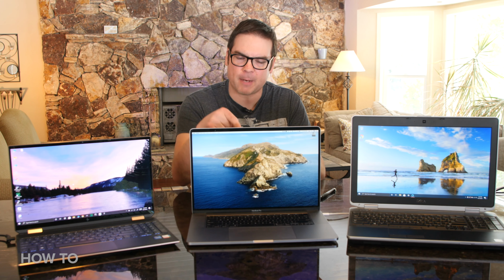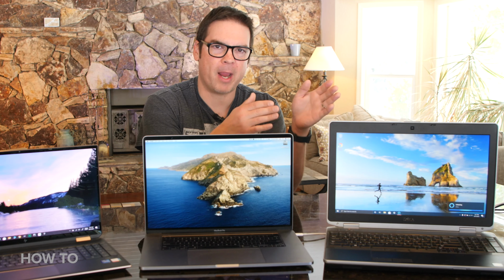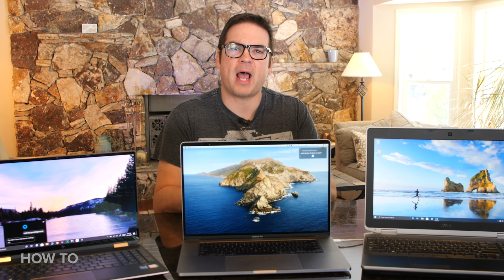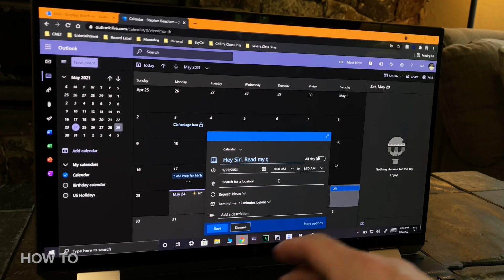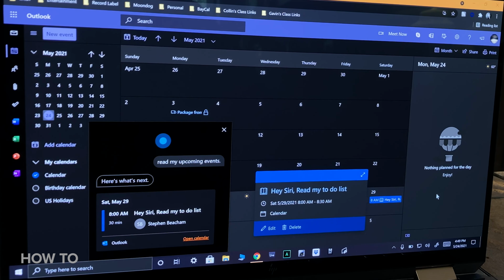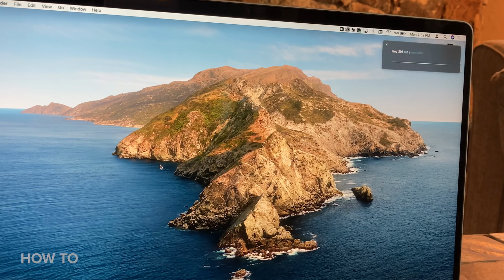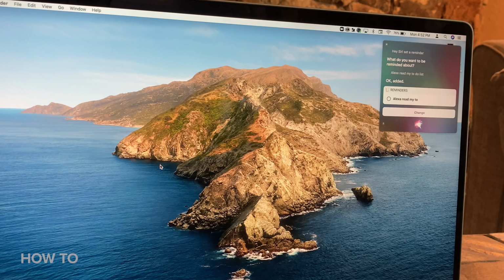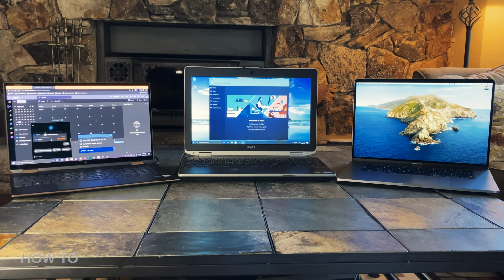Make Cortana, Siri, and Alexa talk in circles till the end of time 🕐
We show you step-by-step how to make an infinite loop with AI virtual assistants, causing them to trigger each other with canned responses for hours and hours. It's very entertaining and simple to set up with Siri, Alexa and Cortana using three laptops.

*CNET may get a share of revenue from the sale of the products linked above.